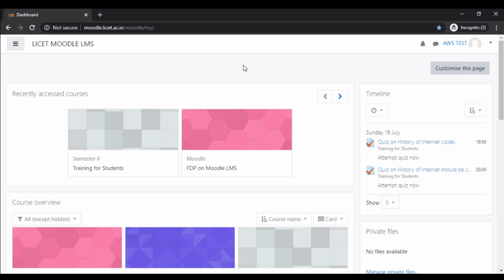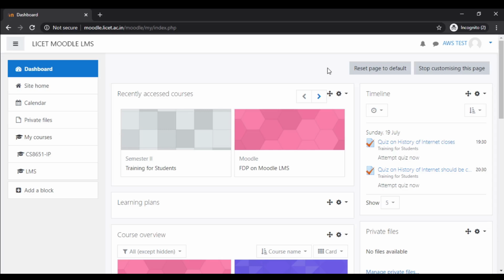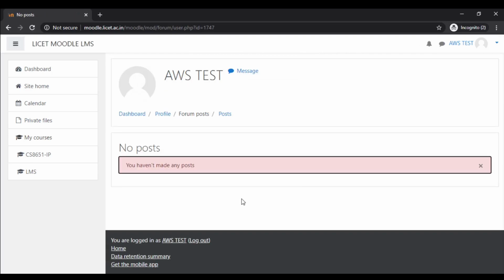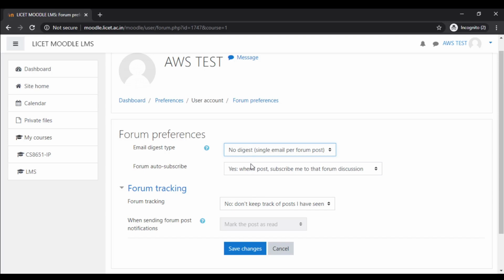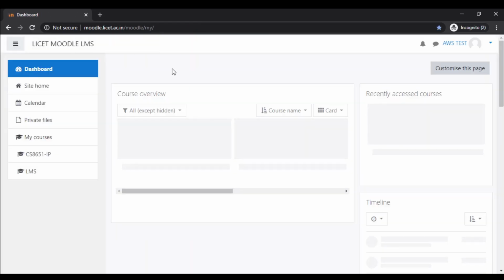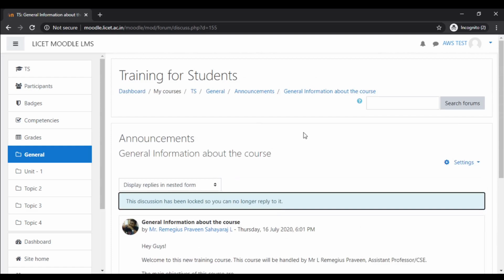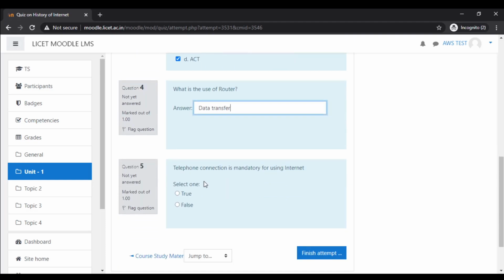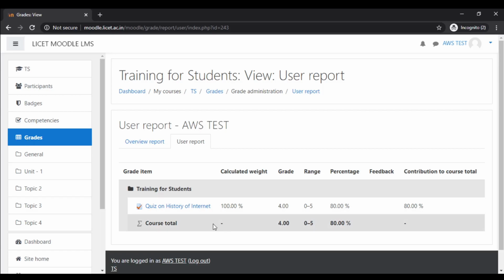How to learn using Moodle - For Students - Part 1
This video gives a lightweight approach to help students use the Moodle Learning Management System.
Since the world is moving into digital learning, its the need of the hour for students to make themselves equipped with good Learning Management Systems (LMS). MOODLE is one among the best LMS available as an Open Source where 85% of the universities worldwide use it.

Dear Learners, come learn with us.